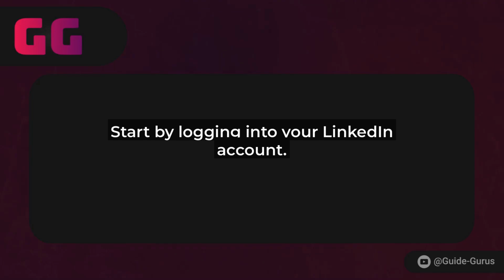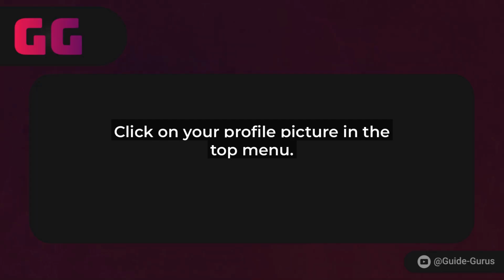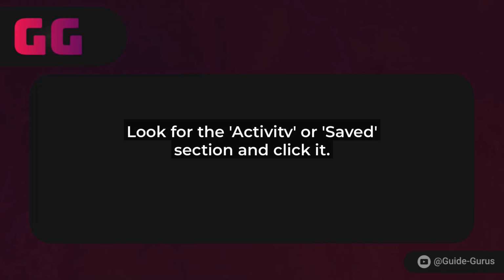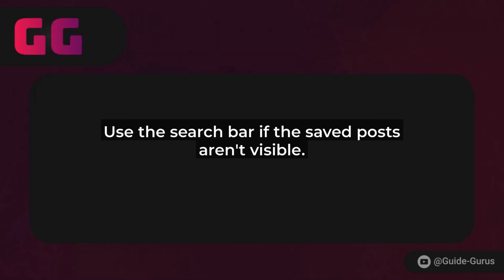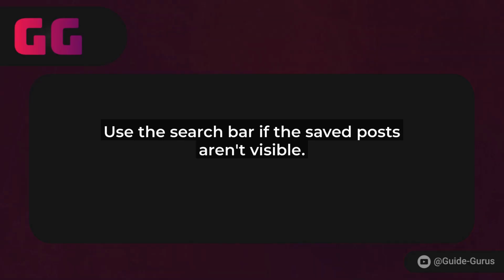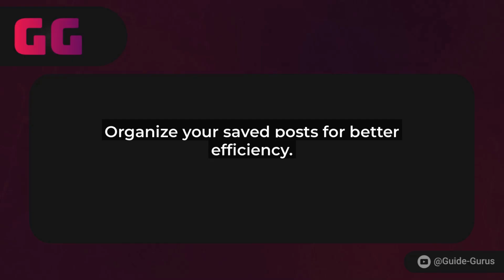How to Find Saved Post on LinkedIn 2025